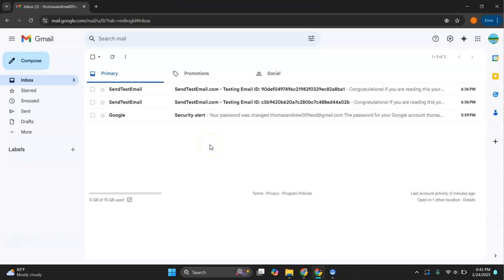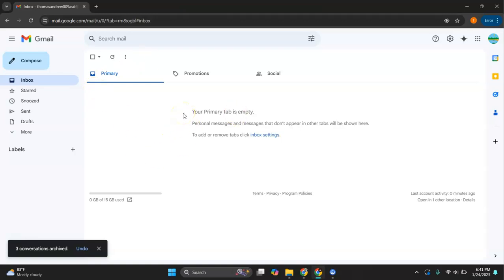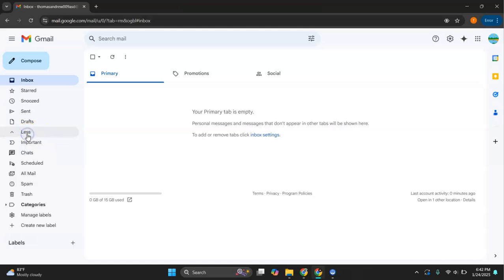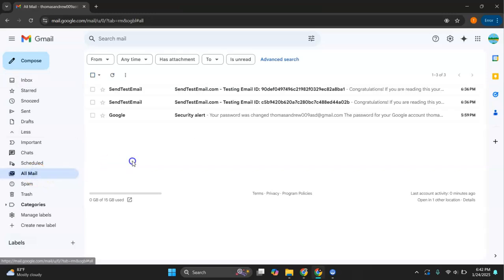How To Archive Emails in Gmail 2025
7 Hari Jago Jualan Produk Digital dan Bisa Cuan dari Rumah

100 JUTA PERTAMA DARI AI
In this video, we show you how to quickly and easily archive emails in Gmail to keep your inbox clean and organized. Archiving helps you store emails without deleting them, making them easy to access when needed. Whether you're a Gmail beginner or looking to enhance your email management skills, this step-by-step guide will walk you through the process on your laptop or computer.